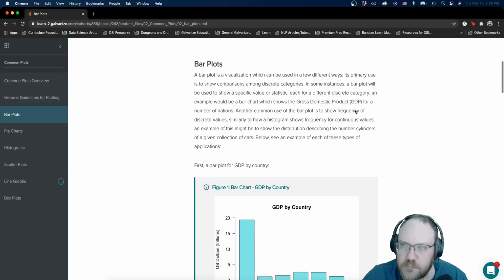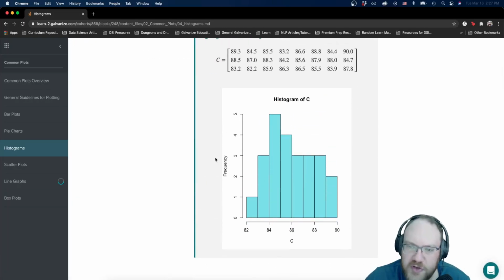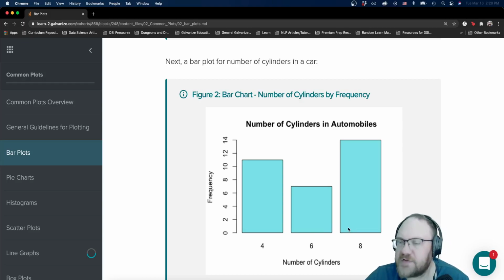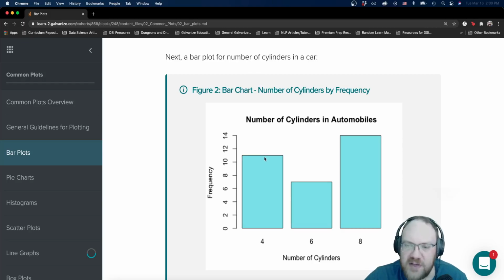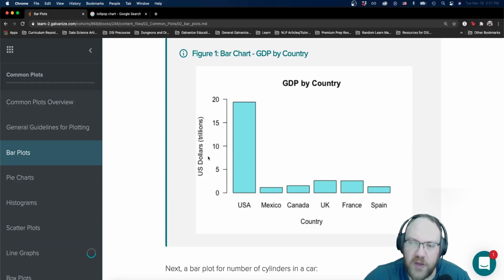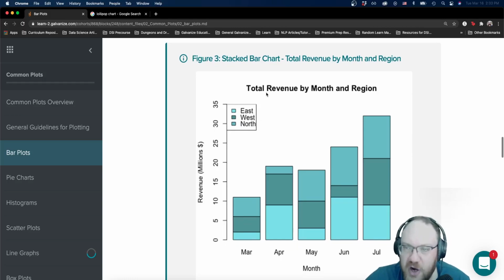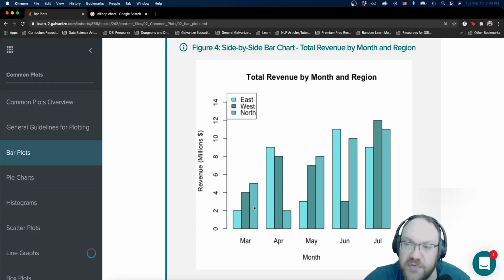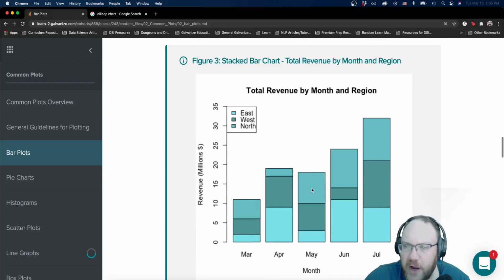How to use and interpret bar charts - Intro to probability and statistics with Python